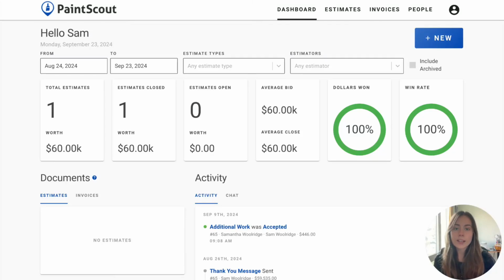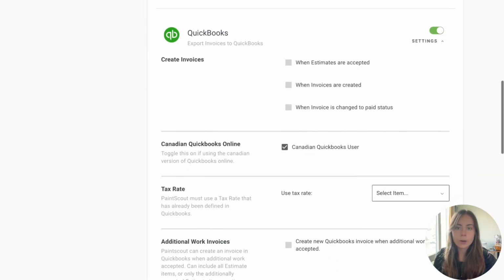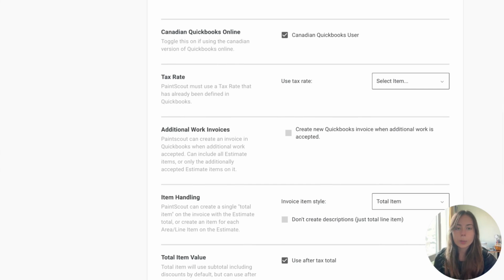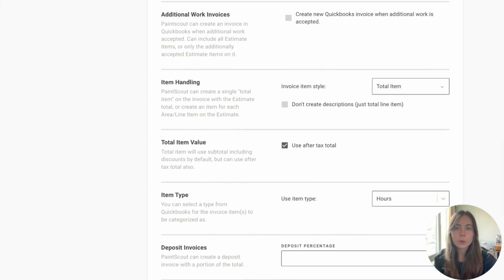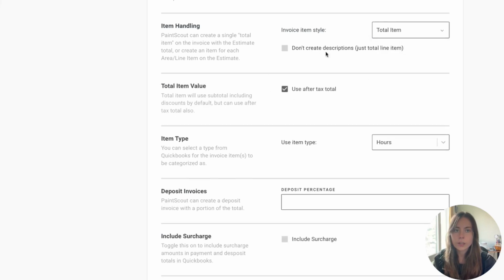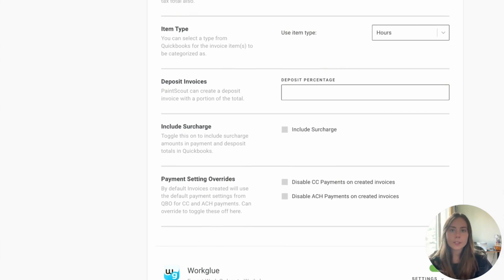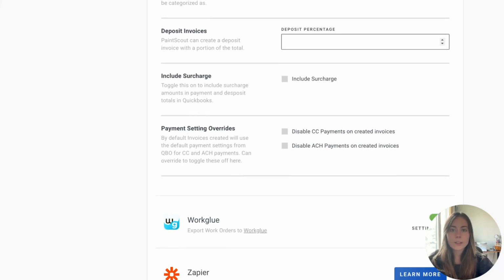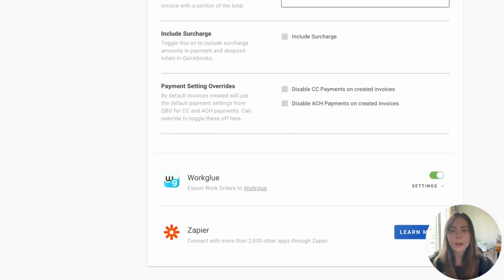How to set up QuickBooks integration with PaintScout [FAQs]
Want to SCALE your painting business?

If you're new here, we're PaintScout — the ultimate sales software for painting contractors who take success seriously. With over $1 billion dollars in paint jobs sold on our platform, we're passionate about helping painting contractors build fast, accurate estimates in minutes (not hours), grow their sales team, and take control over their business so they can get back to their life. Sounds nice, right? → This could be you, too!